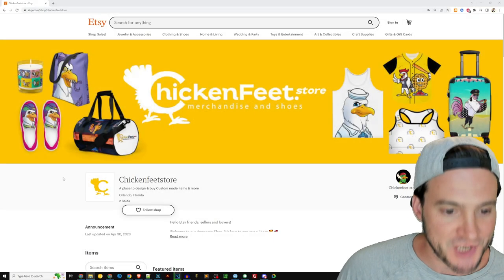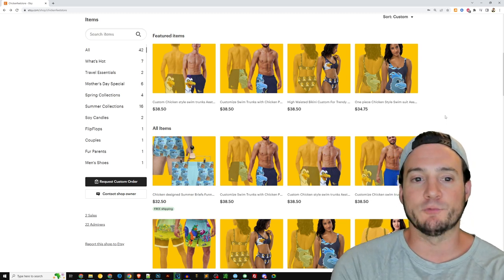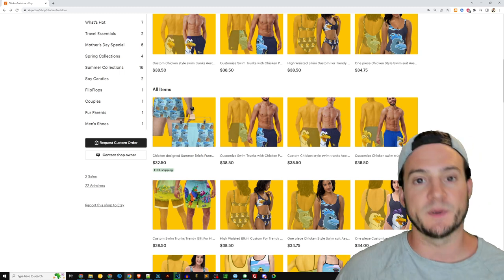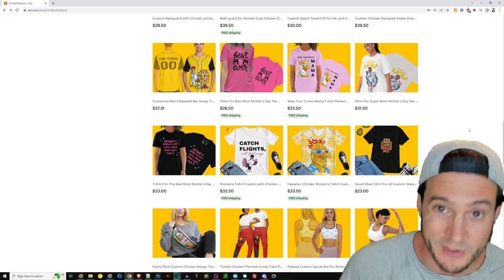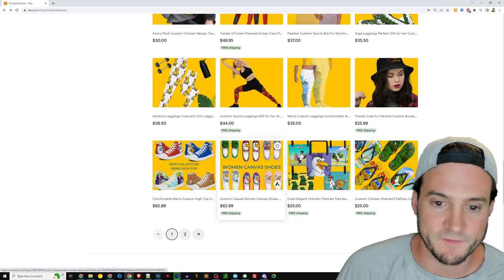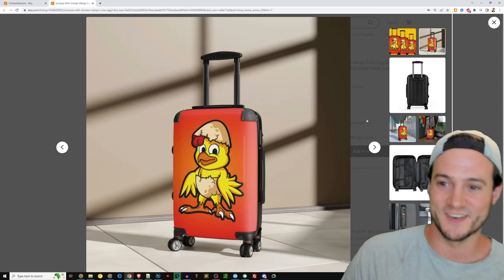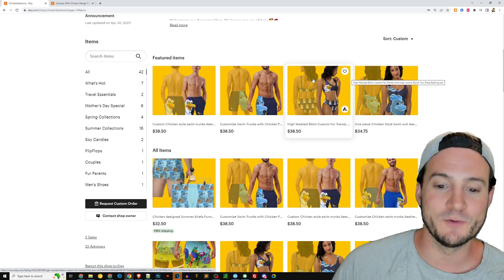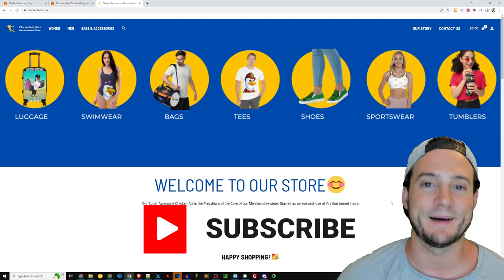Etsy Shop Reviews #69: a Print on Demand SWIMSWEAR 👙🩲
🛒 chickenfeetstore Etsy

🔨 UTILITY

🔥 POD AUTOMATION

🎨 DESIGN